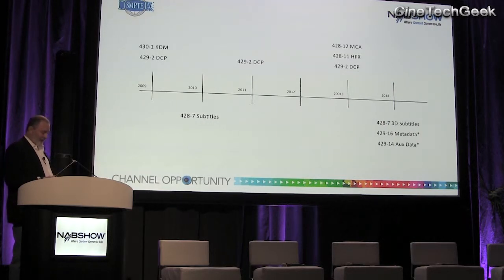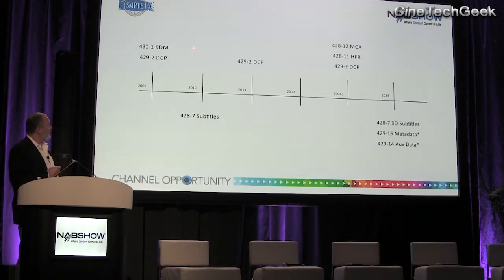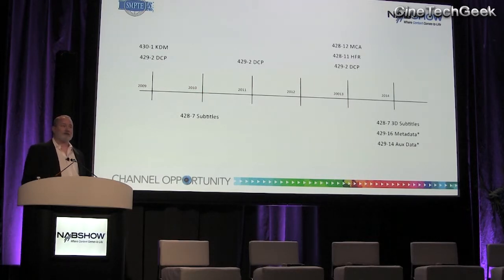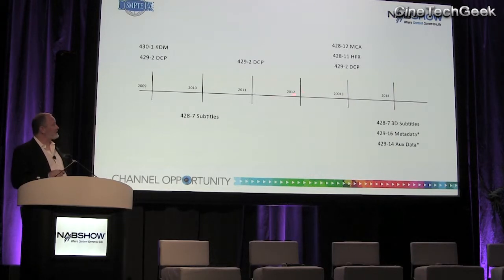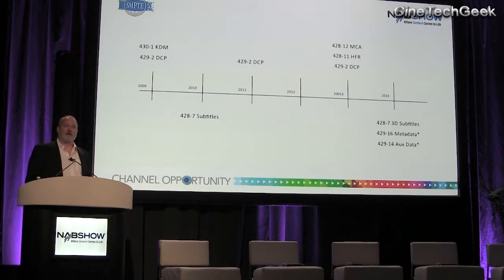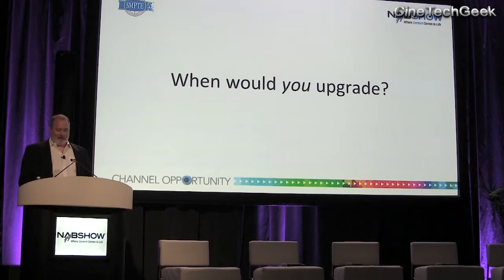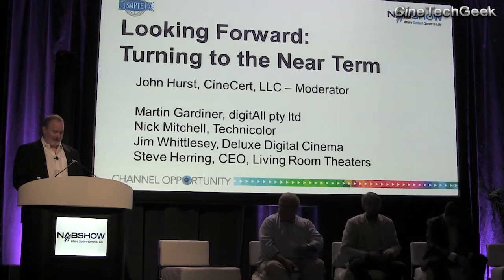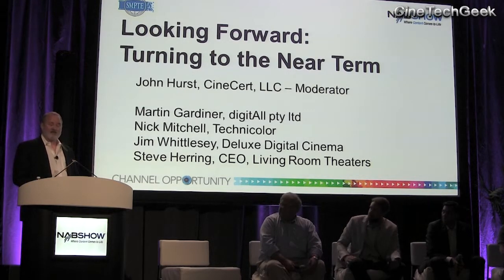NAB 2014 - 22 - Looking Forward - Intro and Overview - John Hurst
Looking Forward: Turning to the Near Term
Date: Sunday, April 6
3:15 pm - 4:00 pm

Description:
The transformation to the digital projection booth appears to be complete, but many subtle issues remain unresolved and solutions are stubbornly out of reach. Given the enormous expense already laid out, how will operators move to up-to-date features without breaking their budgets or risking days of revenue on a failed upgrade? And where is the ubiquitous automation that is supposed to remove the complexity of getting a motion picture on-screen? While these issues concern all exhibitors, smaller operations are especially impacted because of their limited resources. The panel will discuss these topics and invite the audience to contribute to an on-going conversation about maintaining and advancing the art of digital exhibition in the post-celluloid era.

John Hurst , CTO
CineCert, LLC
Moderator

Howard Lukk , VP, Production Technology
The Walt Disney Studios
Panelist

Nick Mitchell , Vice President
Technicolor, Inc.
Panelist

Jim Whittlesey , Research and Technical Ambassador
Deluxe Digital Cinema EMEA
Panelist

Martin Gardiner , Managing Director
digitAll pty ltd
Panelist